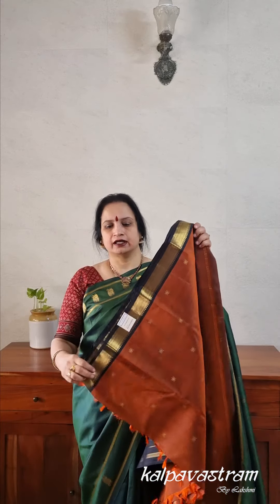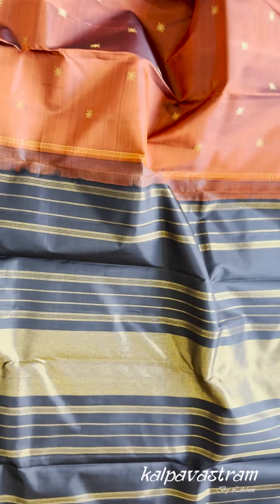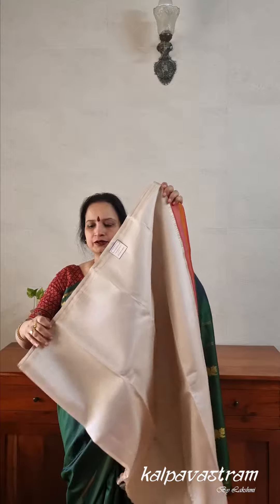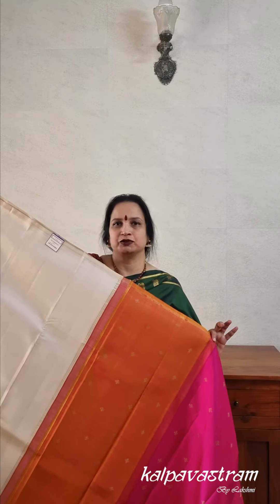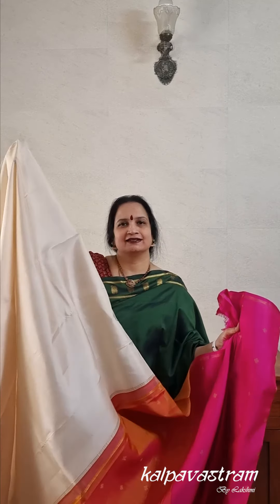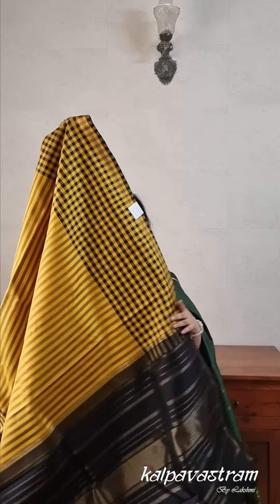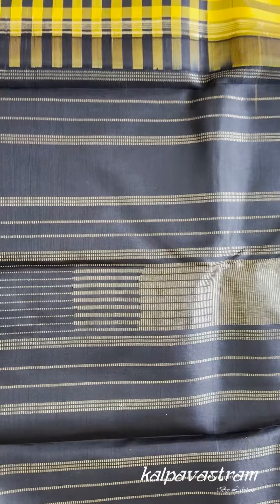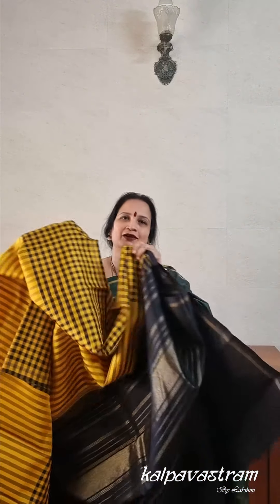Pure Zari Kanjivaram Silk Sarees❤️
If it is a Kanjivaram, it must be a Kalpavastram.